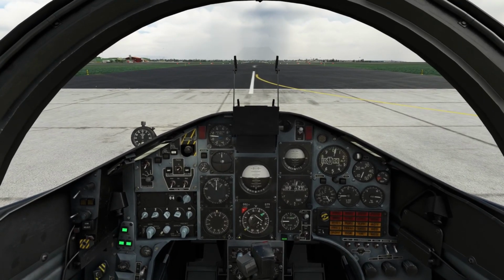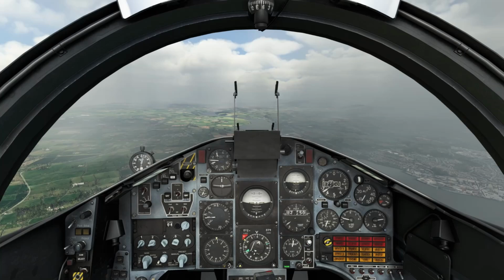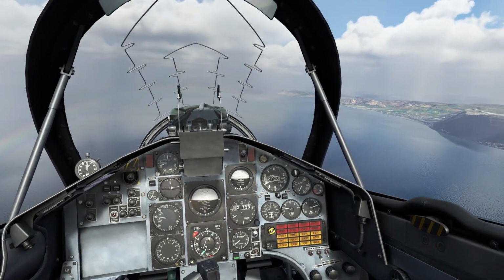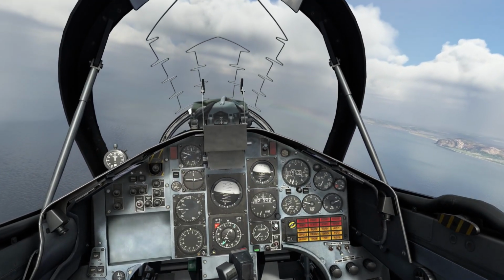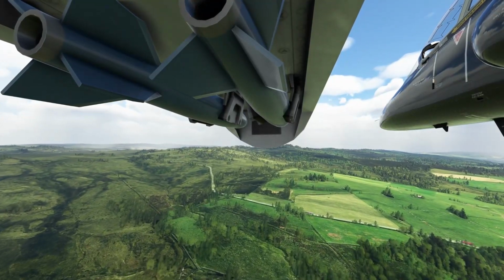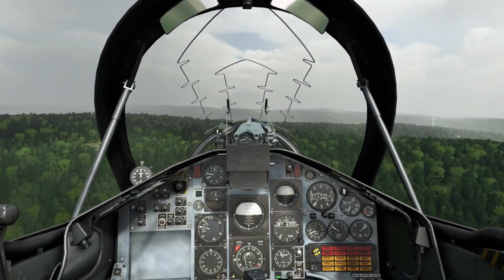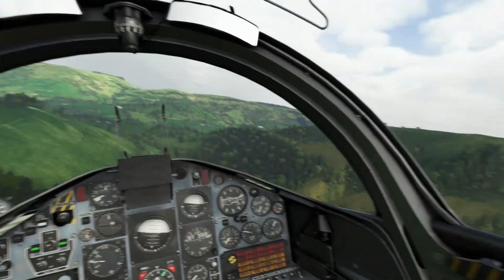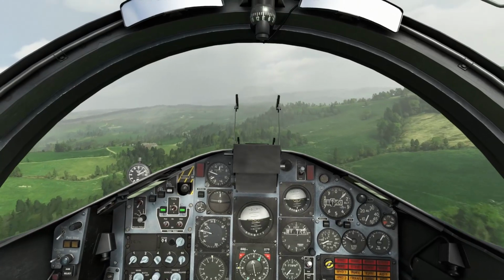Hitting the target within 1 second of plan in Hawk T1 by Just Flight (MSFS)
💥 PART 1: Real Hawk pilot demonstrates Time on Target techniques at low level via well-known lakes used by military pilots. Navigation is by map and stopwatch but with GPS route and maps available for you to download and follow along. Using the Just Flight Hawk T1A for Microsoft Flight Simulator. Hope you enjoy the ride!

Addendum: I am aware that I forgot to open the pickle button cover! 😂

📚 CHAPTERS
00:00 Intro & Takeoff
04:13 Menai Straights Bridges by Orbx
07:03 Hack - Clock Runs!
10:50 Crocodile & Playboy Lake(!)
12:27 Lake Bala
14:07 Mach Loop in the rain
17:21 Getting close to target